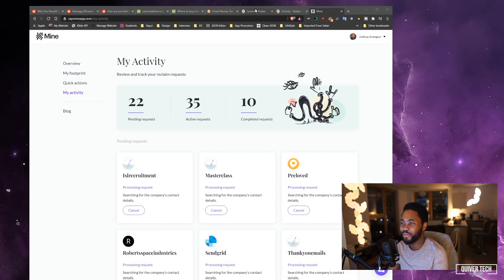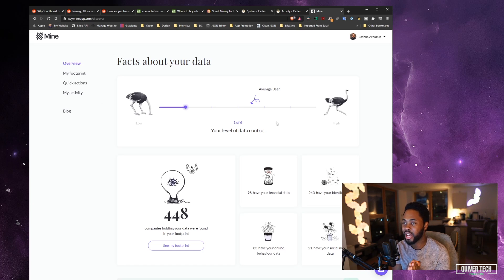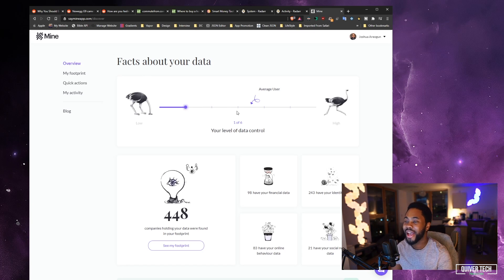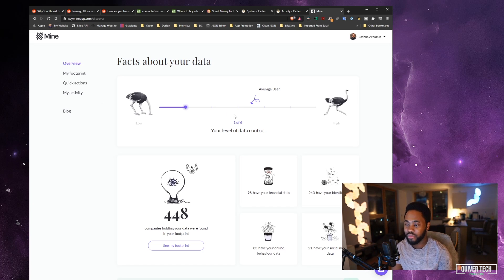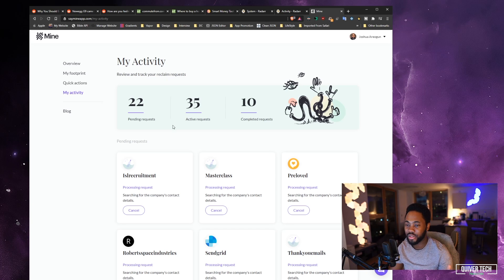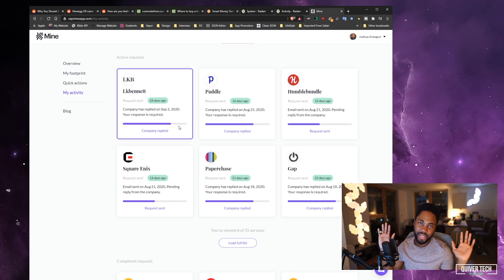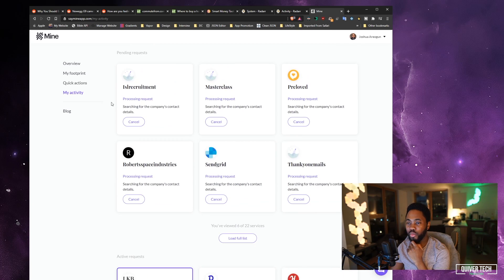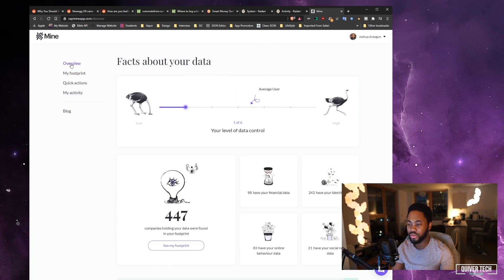How To Erase Your Digital Footprint For Free | Mine App Review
How To Erase Your Digital Footprint For Free And Reclaim Your Data |  In this video, I'll show you how to erase your digital footprint using a fantastic service called Mine. Mine Allows you to track companies that have access to your data and reclaim! Enjoy the video

Timestamps
Epic Intro 00:00
Why you need this 00:36
Mine App Overview 02:05
Digital footprint 05:11
Quick Actions 06:26
Reclaim your data! 07:15
Demo 10:00
Conclusion 10:57